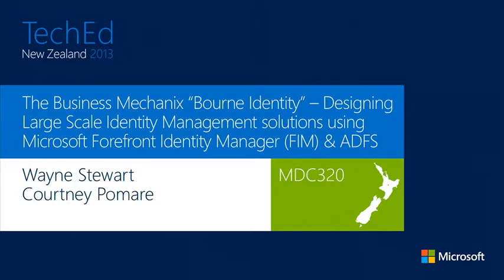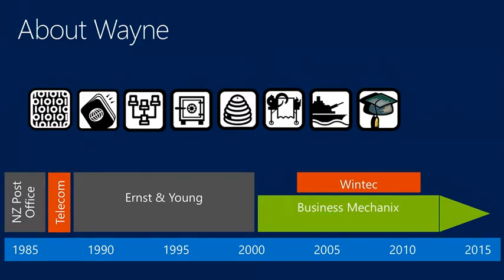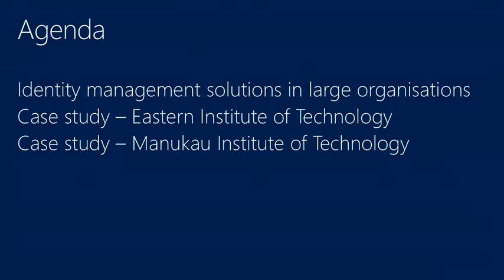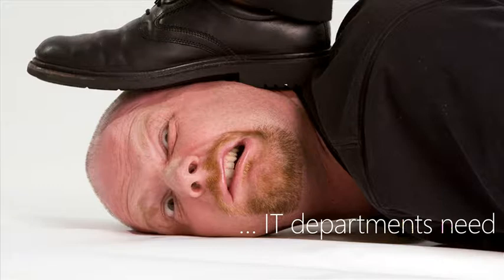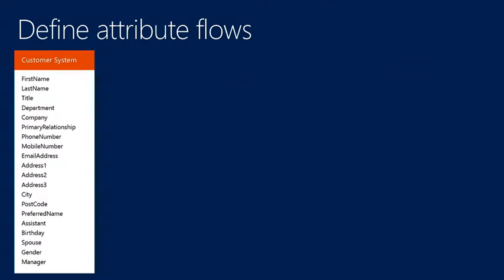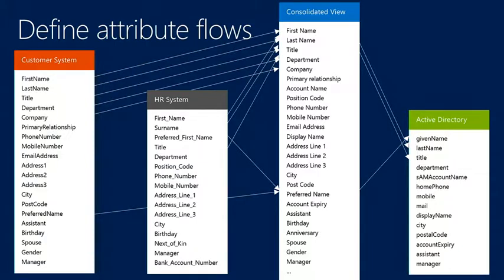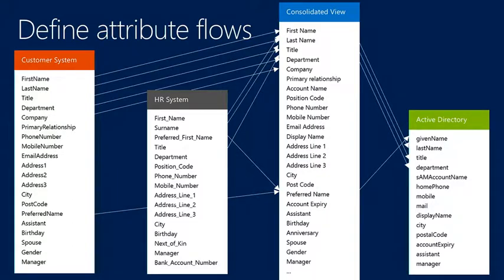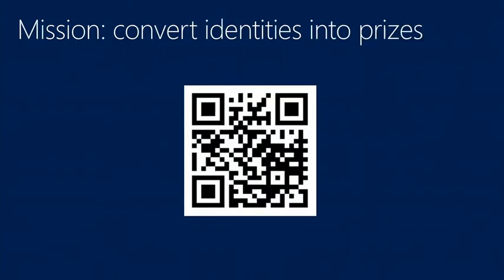TechEd New Zealand 2013 The Business Mechanix “Bourne Identity” – Designing Large Scale Identity Man